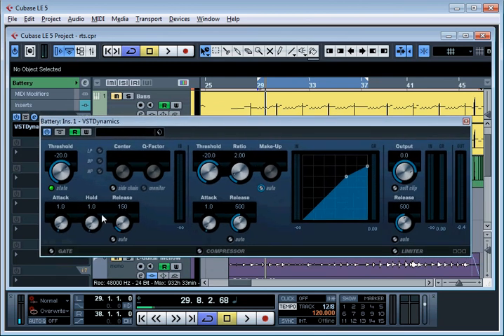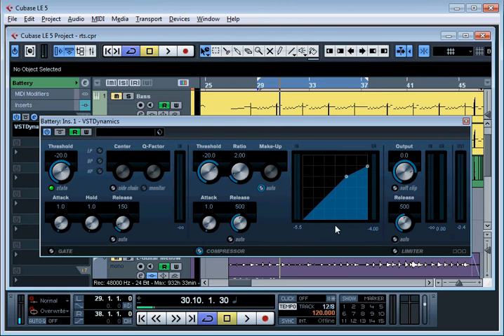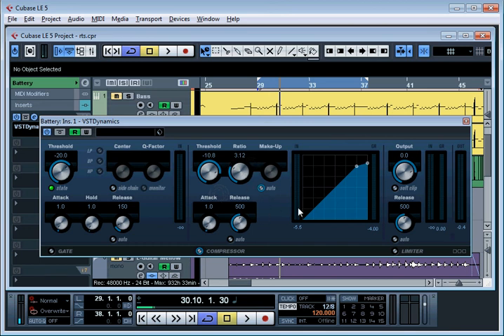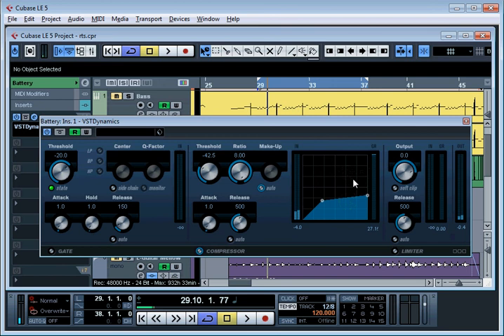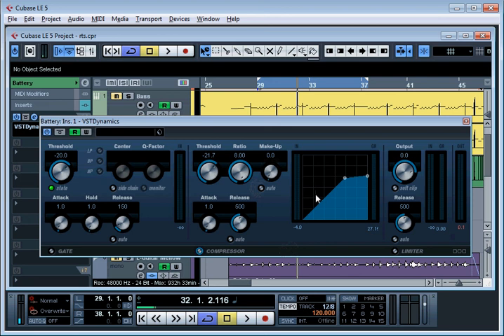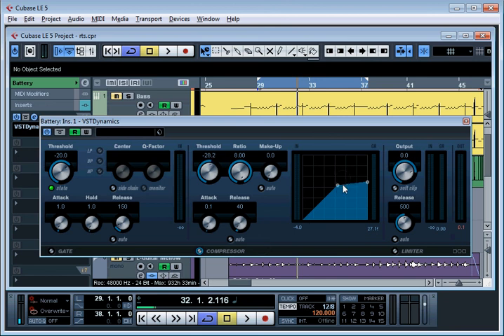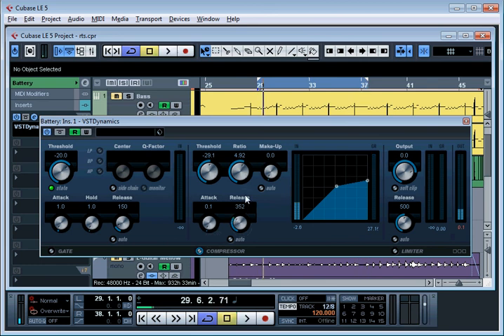impmooc Lesson 4 - VSTDynamics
Assignment for week 4 of the Introduction to Music Production MOOC at coursera.org.
This week I am presenting a specific compression plugin, namely the compressor part of VstDynamics, which is the built-in dynamics processor of Cubase 5.

The song used in the project is a cover of Return to Serenity by Testament.